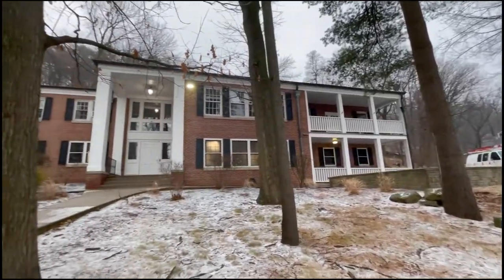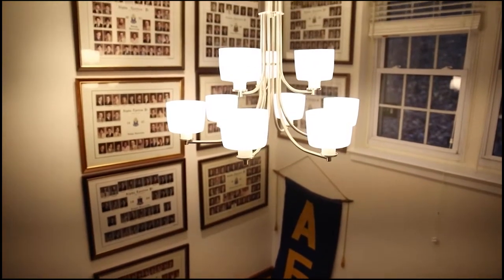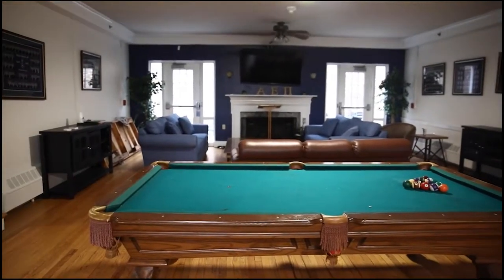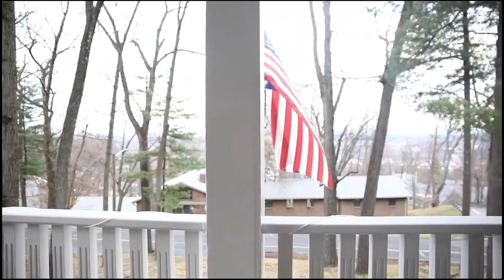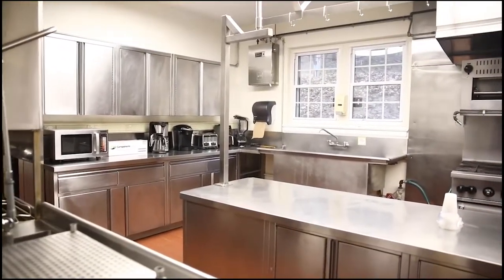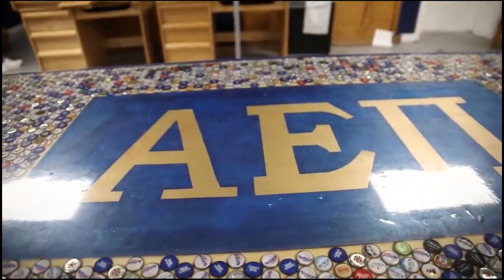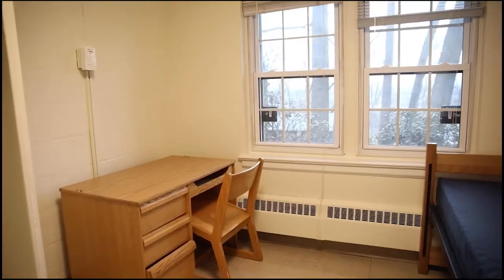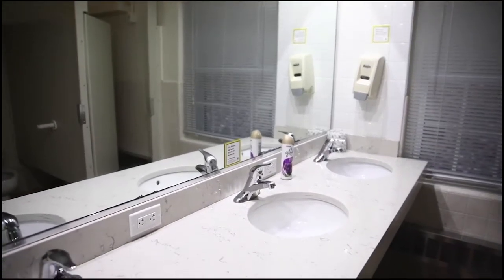Lehigh AEPi House Tour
A look into the Lehigh AEPi chapter house 2021